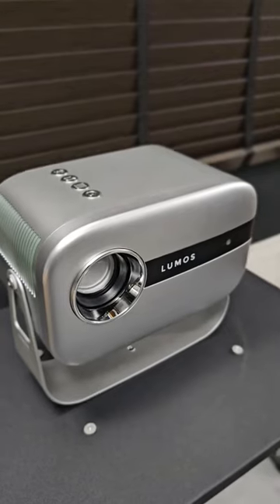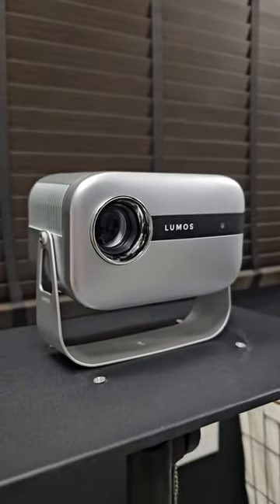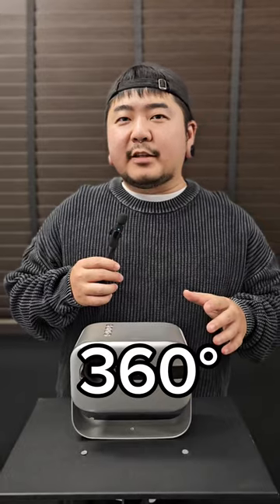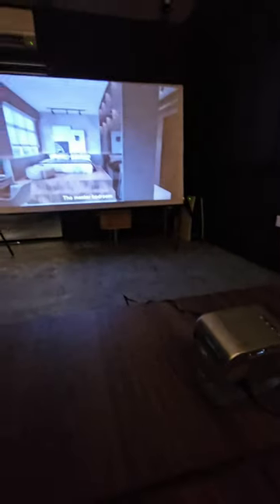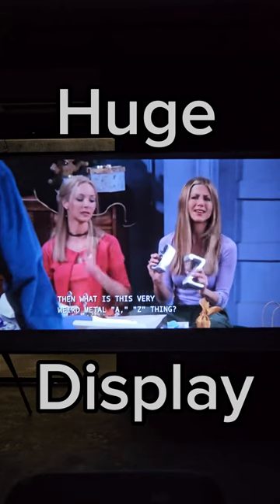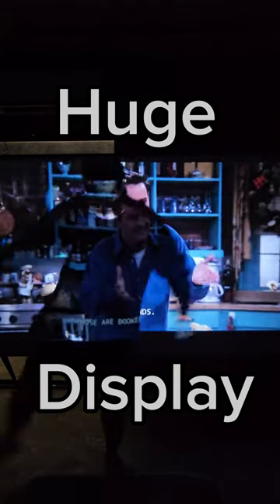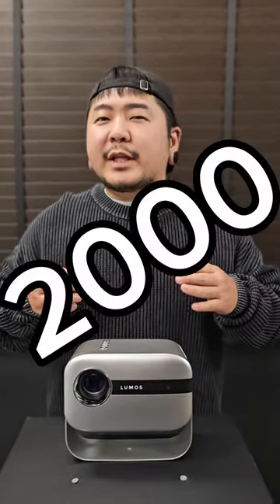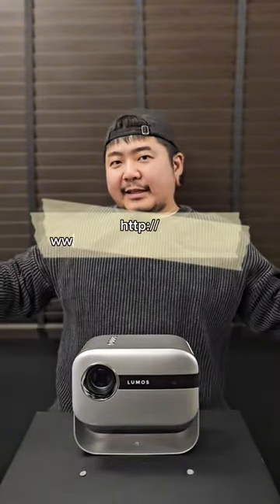LUMOS FLIP - First 360° Home Cinema Projector 🤩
Product: @lumosprojector